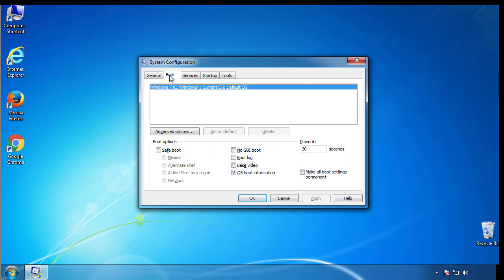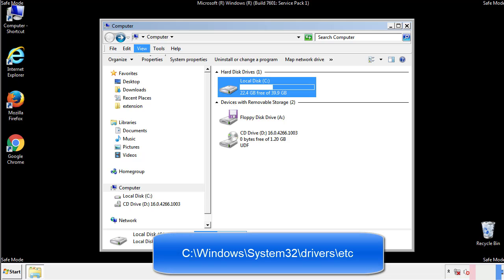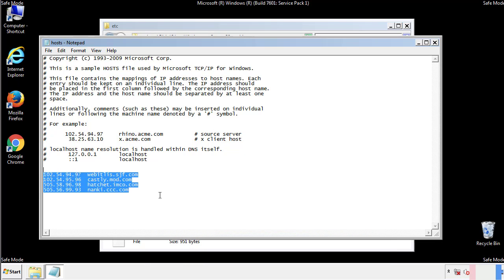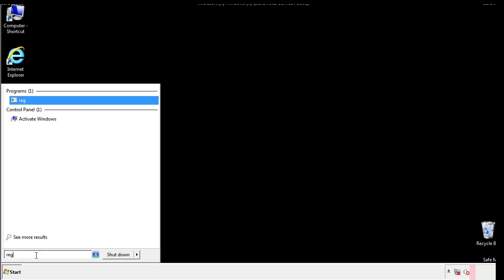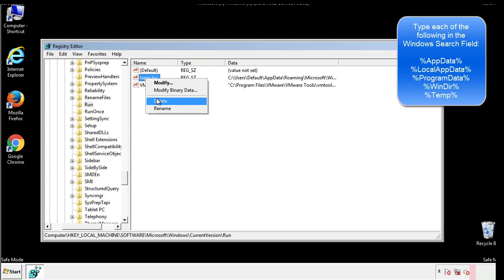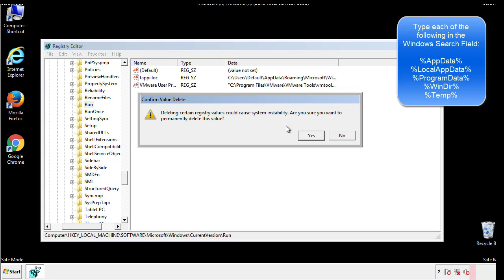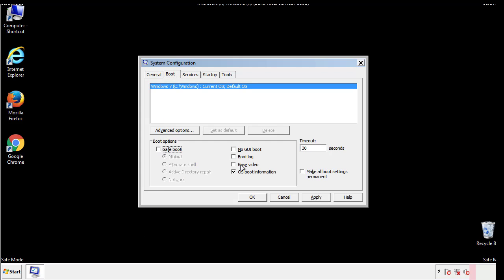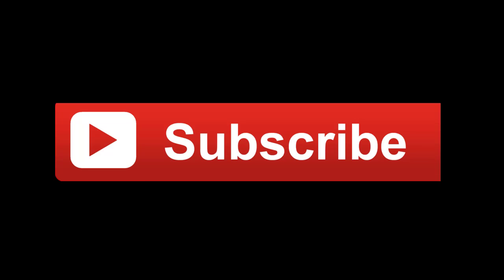Igal File Virus Ransomware [.Igal] Removal and Decrypt .Igal Files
.Igal File Virus Ransomware Removal (+.Igal File Recovery)

How to remove Igal ransomware (Virus Removal Guide)
.Igal Files Virus (STOP) – How to Remove + Restore Files
Remove Igal Ransomware and Decrypt .Igal Files
Remove .Igal Virus (File Recovery+ Ransomware Removal)
.Igal File virus - Remove It and Recover Files
How to remove Igal Ransomware - virus removal steps
.Igal Files (STOP Ransomware) – Remove + Restore Data
.Igal file virus ransomware (Restore, Decrypt .Igal extension files)
.Igal file virus Removal Guide – Help To Decrypt Your Files
Guide – How Do I Decrypt .Igal File Extension Virus
.Igal file virus Removal Guide +File Recovery
How to Remove .Igal Ransomware and Restore .Igal Files
Get Rid of .Igal file virus (Remove Ransomware + Recover Data)
Remove .Igal file virus And Recover Encrypted Files
Remove Igal ransomware and retrieve the encrypted files
How To Uninstall .Igal file virus From PC
How to Get Rid of .Igal file Virus Effectively?
How To Delete .Igal file virus From PC
Uninstall .Igal ransomware from Windows 10
Remove .Igal ransomware virus (+File Recovery)

Howtoremoveguide